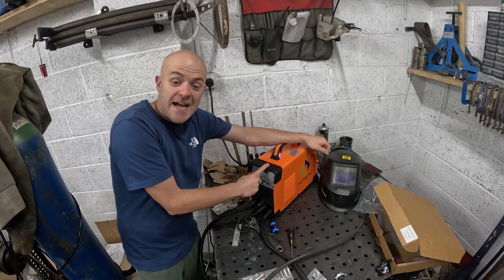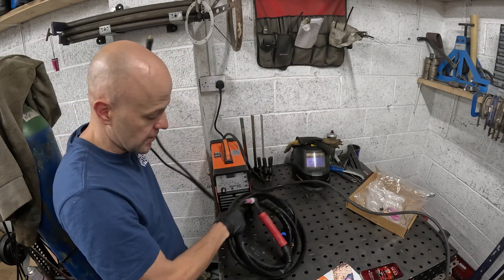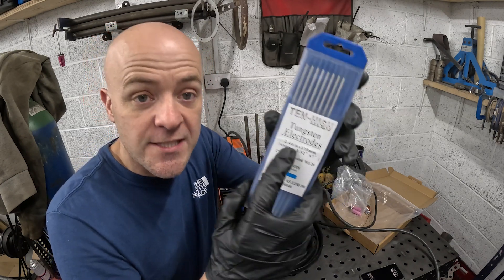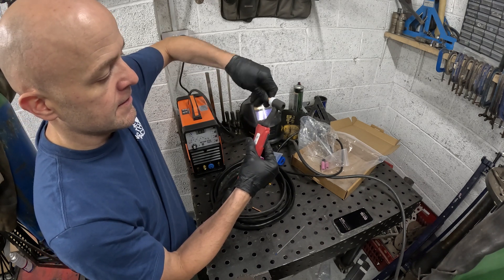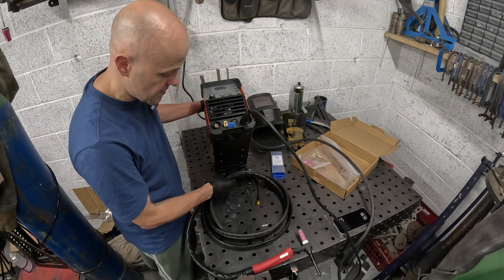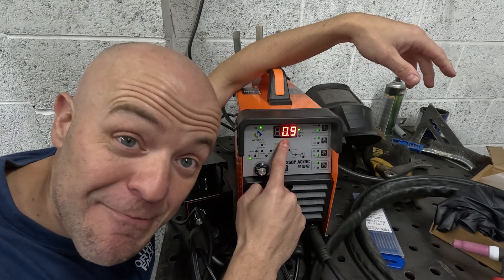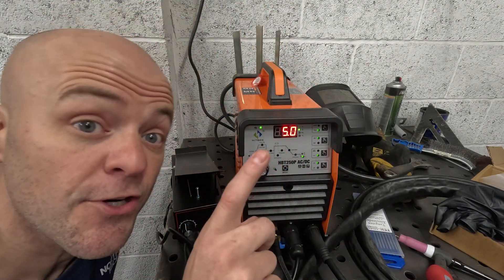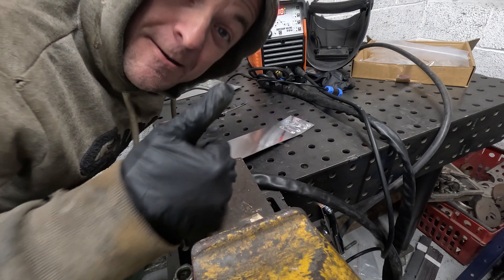Hitbox HBT250P AC/DC Tig Welder Beginners Guide For Aluminium / Aluminum Settings & Unboxing How to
How to set up the cheapest aluminium / Aluminum welder on Amazon - The Hitbox HBT250P AC/DC Tig Welder.

This video shows what you get in the box, additional things you need and the basic settings to start you off using it for aluminium welding.

I've never aluminium welded before, and the instructions with the unit are non-existent. I struggled finding any useful information online about this unit, so once i got it up and running i thought i would share my settings.

These settings should help out if you're a beginner like me, as the worst thing is having no idea of a starting point!! You can use my settings to get started and then fine tune them them to your own needs!

I had 2 hours trying to work out how to use the unit, and around 30 mins of successful welding, so this video is a novice aluminium welder trying to help other novices!